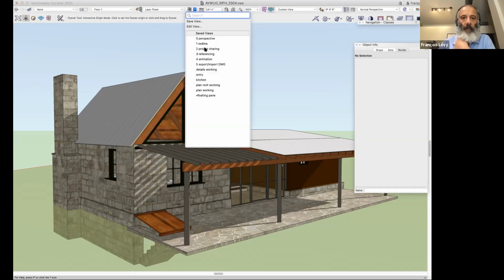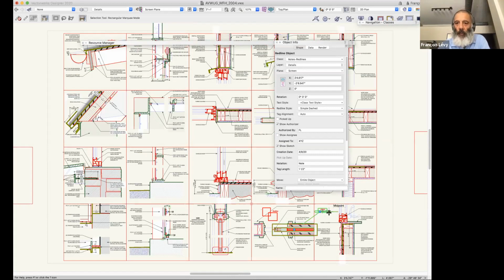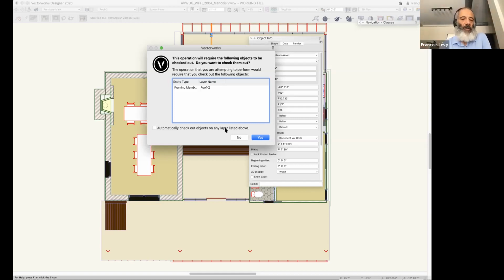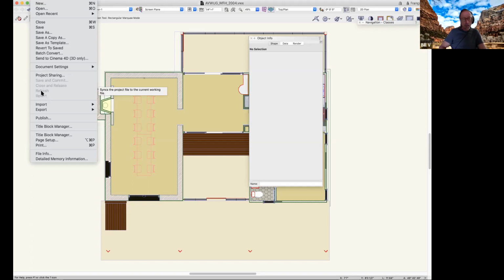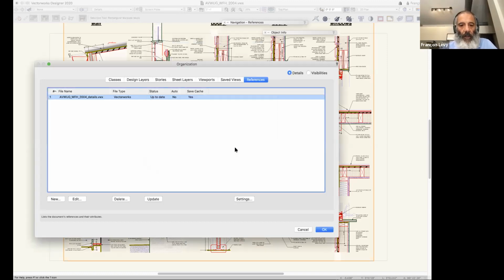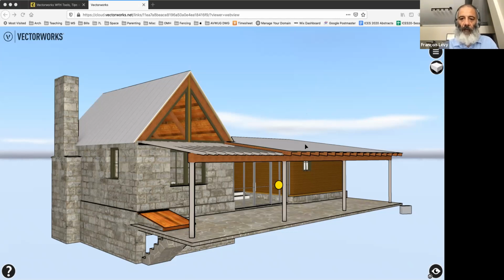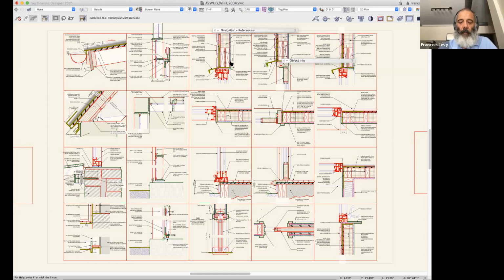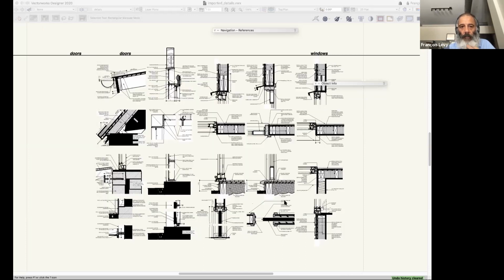Austin Vectorworks Community April, 2020: work from home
In our April, 2020 virtual meeting we discussed Vectorworks tools and workflows that make working from home more effective and efficient.